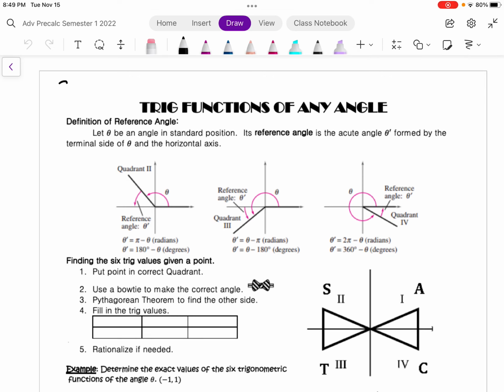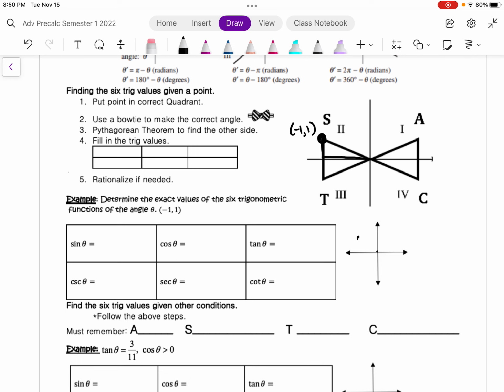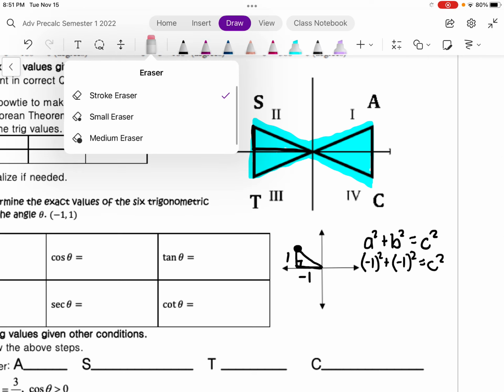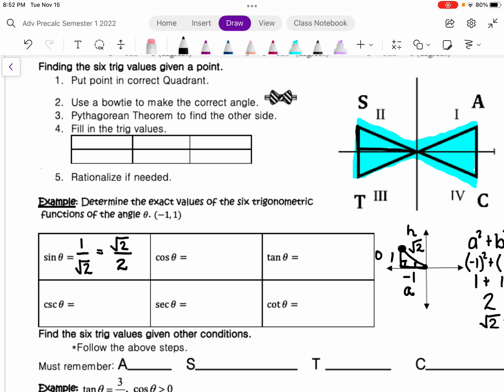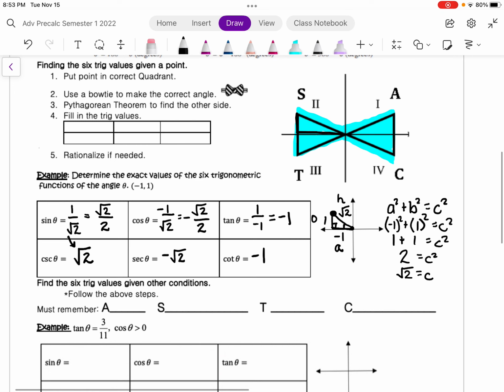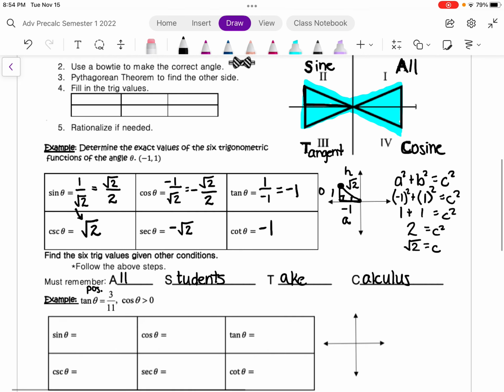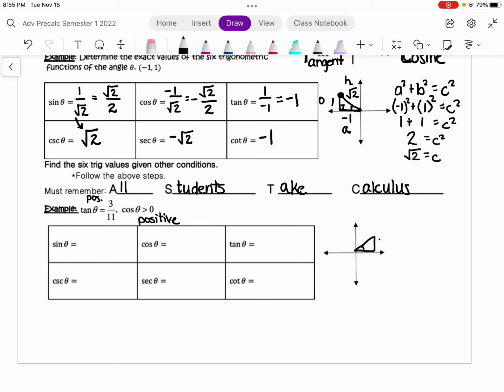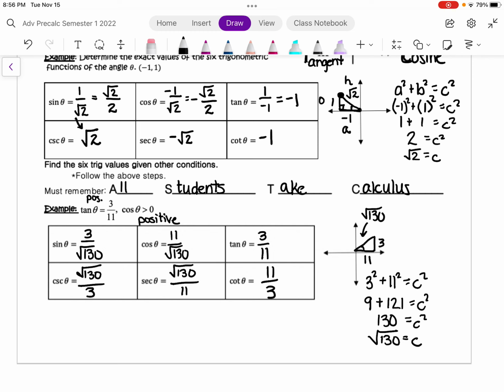Precalc: 3.4 Notes